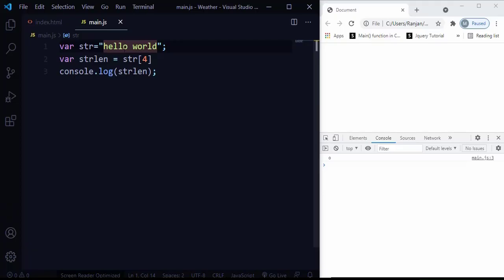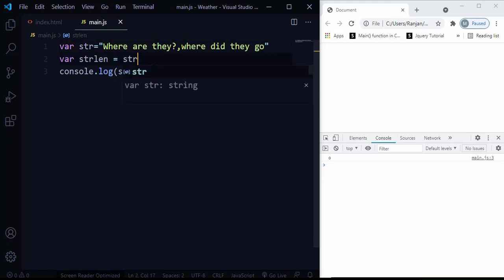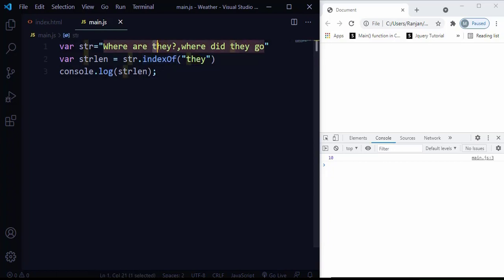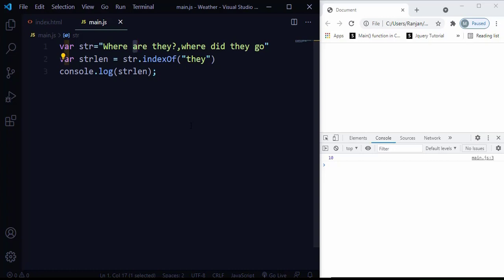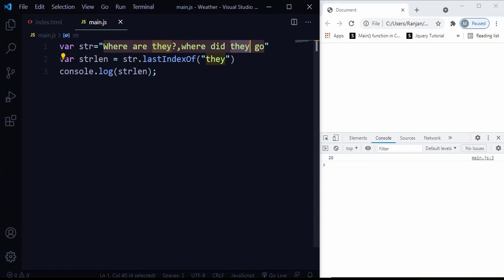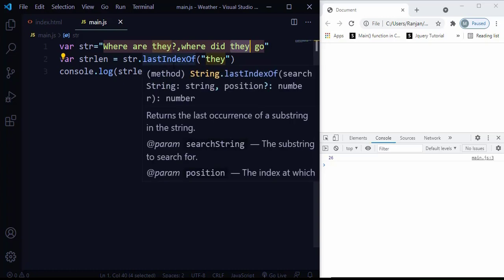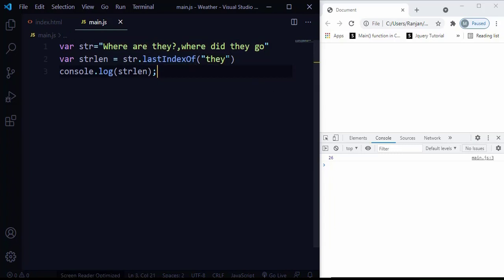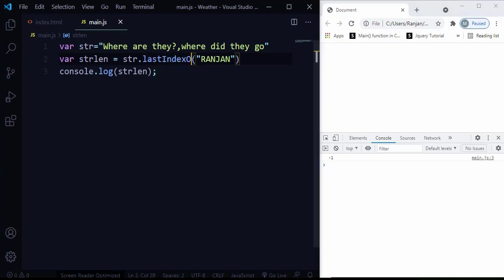#09 Indexof and lastIndexof string methods in Javascript | Ranjan-Beginners Guide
In this tutorial, you will learn about indexof() and lastindexof() string methods in JavaScript.